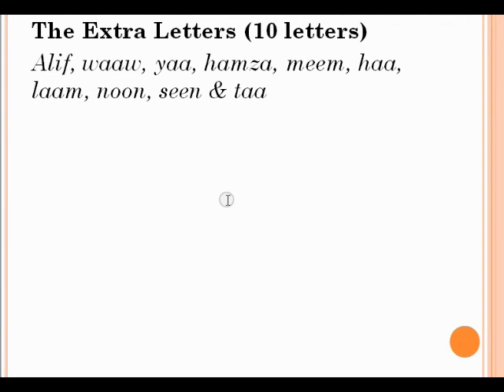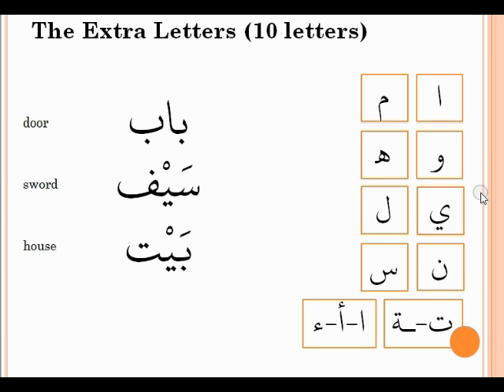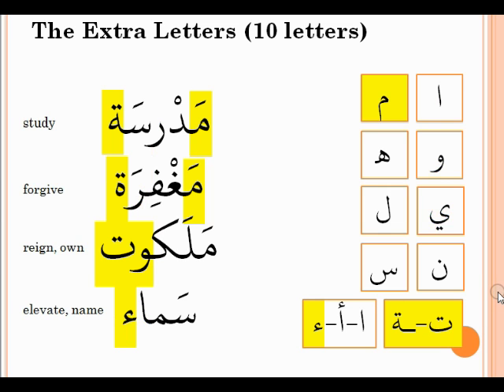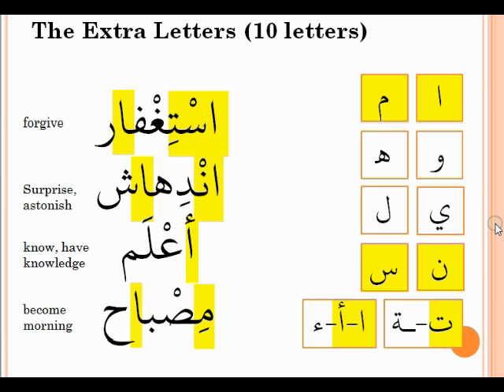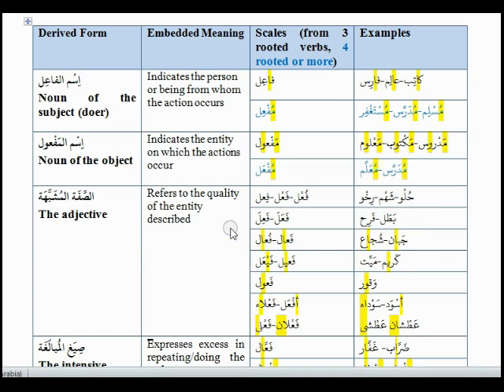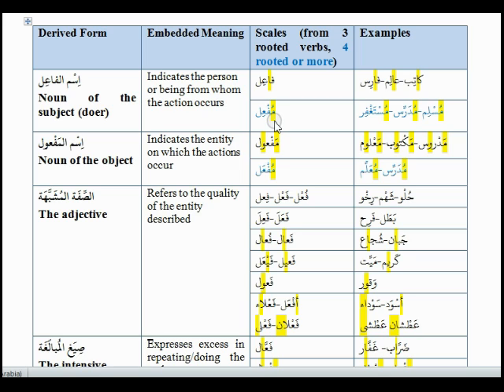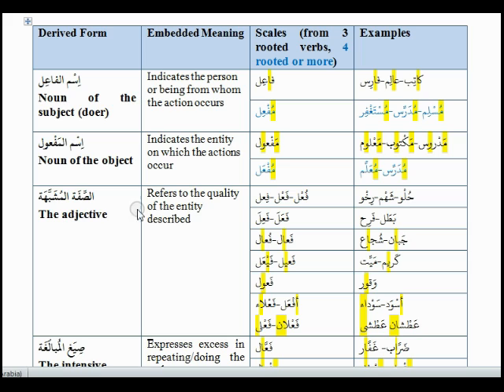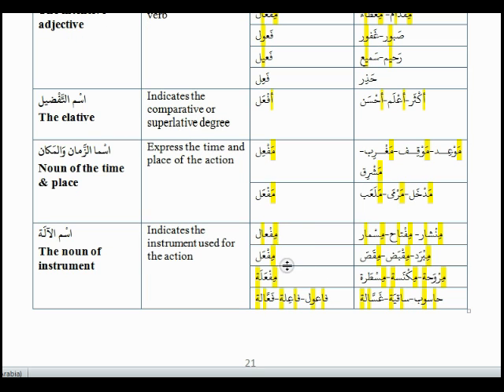Derived Form of Nouns Part 2